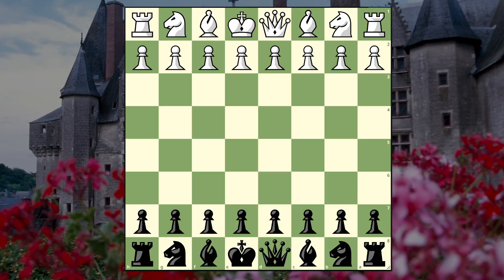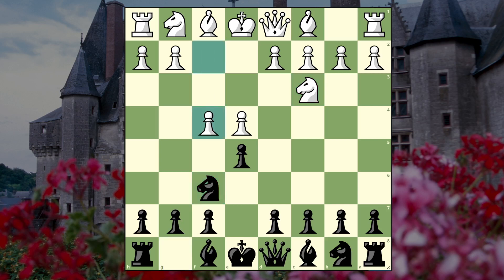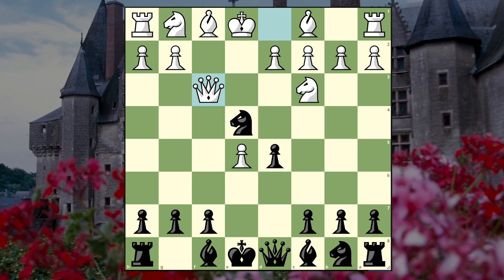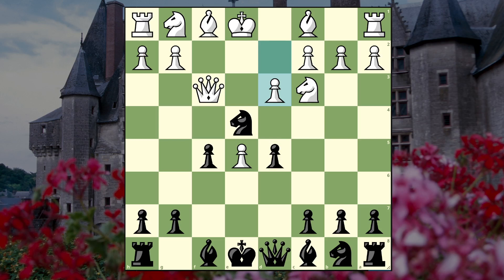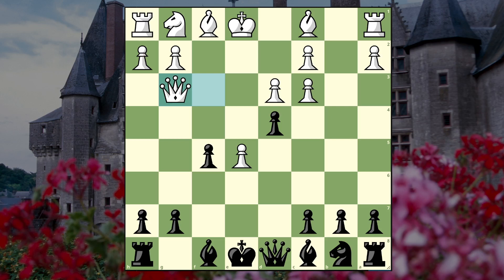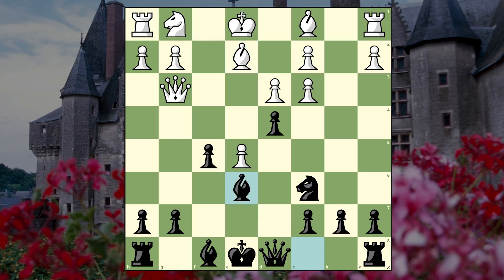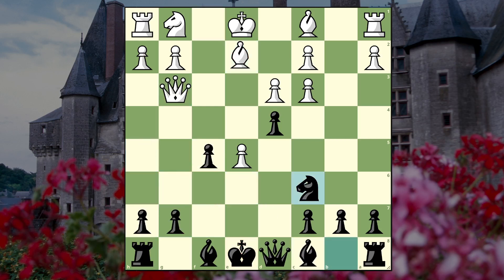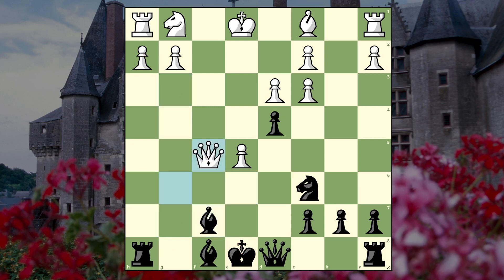I hate the Vienna Gambit | Stacia Miniature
If you enjoy my videos please consider making a donation. Ty!

Hope you enjoy learning on the journey with me!
Stacia